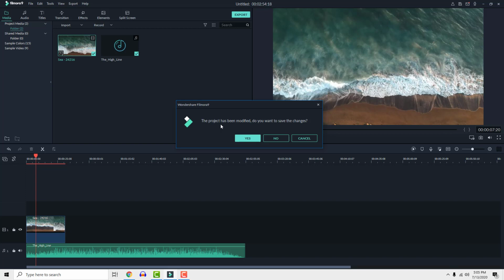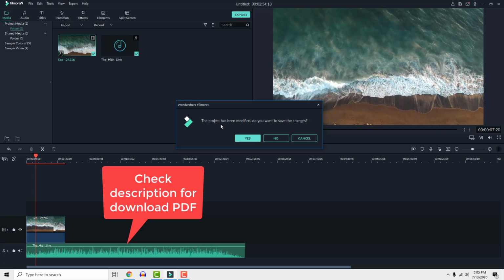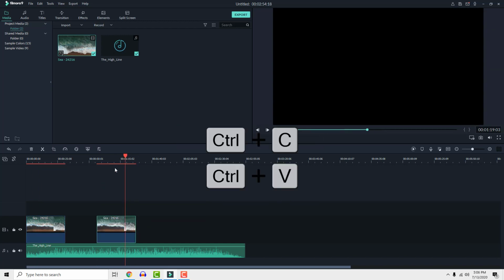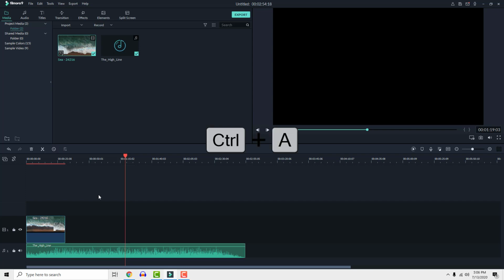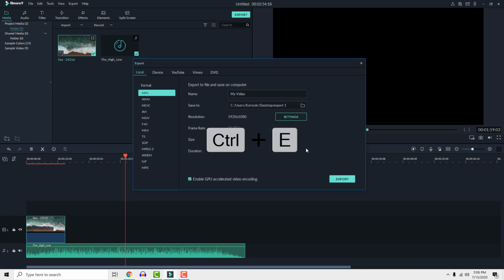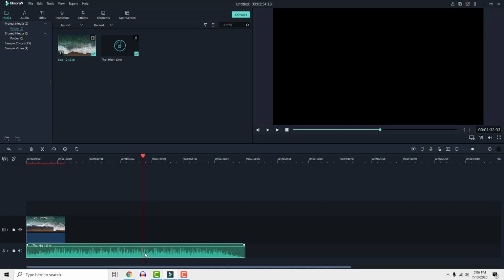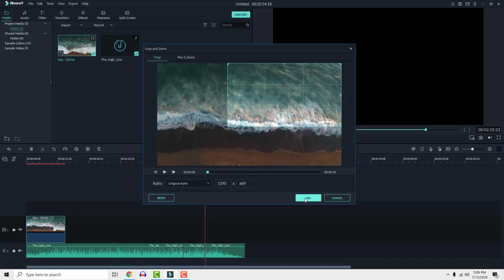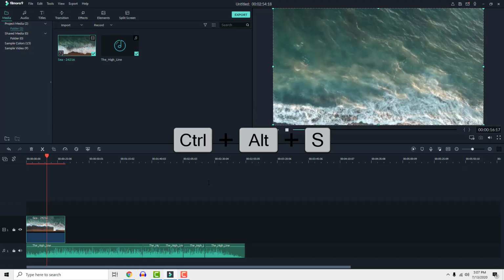Video Editing Keyboard Shortcuts in Filmora Free PDF Download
Speed up your editing with these Filmora shortcuts.

Shortcuts will help you save time while editing in FIlmora.

So let’s start with basic general shortcuts for windows.

Ctrl + n to create new project
Copy paste works with ctrl c and v and cut with ctrl x.
You can cut video and audio clips.

To select all press ctrl a.
To undo ctrl z and to redo something ctrl y.
To export press ctrl e
To save ctrl s.
And to quit alt f4.

To speed up editing you can press ctrl b to split audio or video clip.
Alt c to crop it.
With space you can start or stop playback.
Alt plus enter will take you to the full screen.
And to take a snapshot press ctrl alt s.

And this is it, a short and quick video about basic keyboard shortcuts in Filmora to help you cut the editing time.

List of Shortcuts in the video:

Ctrl+Y Redo
Ctrl+Z Undo
Ctrl+C Copy
Ctrl+X Cut
Ctrl+V Paste
Delete Delete
Ctrl+A Select all
Alt+F4 Quit
Ctrl+E Export
Ctrl+N New project
Ctrl+S Save project file
Ctrl+B Split (Blade)
Alt+C Crop
Space Play/Pause
Alt+Enter Fullscreen
Ctrl+Alt+S Snapshot